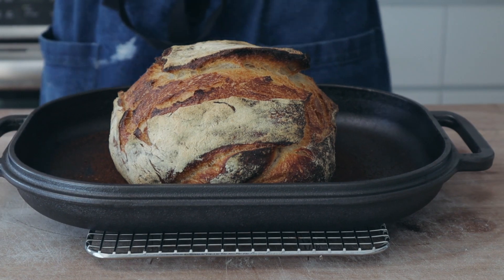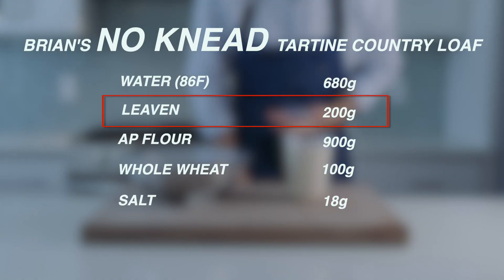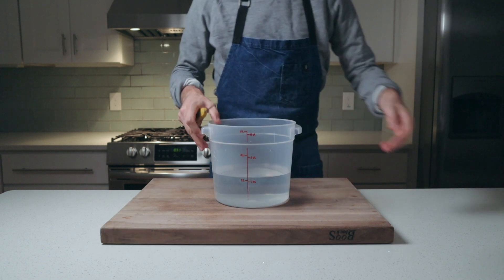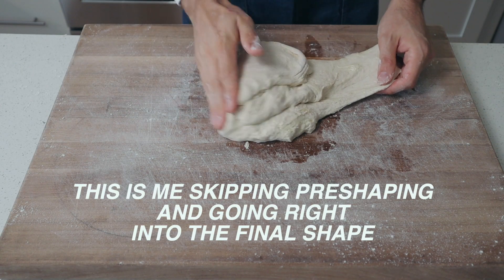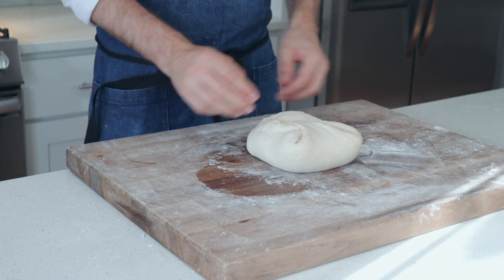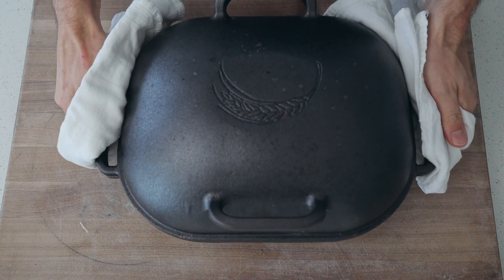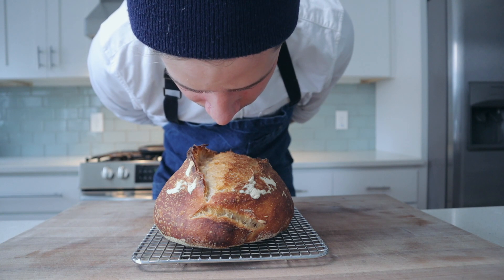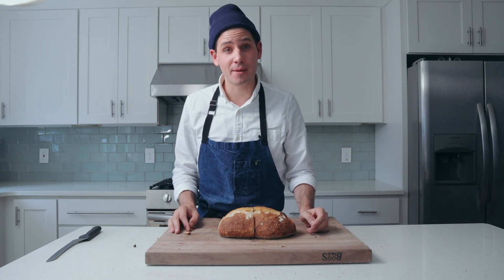NO KNEAD Tartine Sourdough Bread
No knead sourdough bread once sounded like an oxymoron to me. As a former professional baker, I held sourdough and especially the Tartine Country Loaf on a pedestal that included a lot of steps and a beautiful end-product and that's the way it should be...or should it? I broke a few rules and turned the Tartine Country Loaf recipe into a no knead sourdough loaf and...well...it's still sourdough and it's still really good. Check it out to see the process and the end result. This is a loaf that I'll definitely continue making.

*edit: the Challenger is 21lbs (not 9 as mentioned in the video)

NO KNEAD TARTINE COUNTRY SOURDOUGH

for the starter build
50g RIPE SOURDOUGH STARTER
50g ROOM TEMP WATER (78F)
25g AP FLOUR (I always recommend King Arthur in the U.S.)
25g WHOLE WHEAT FLOUR

for the final mix
100g 8-10 hour old Ripe starter from feeding above
680g WATER (86F)
900g AP FLOUR
100g WHOLE WHEAT FLOUR
18g SALT (this is slightly less than tartine recipe because we cut out a little water and starter)

GOOD LUCK!

FOR THE ENGLISH MUFFINS

The above formula will make 2 roughly 1 kilo dough balls, you can take one of those balls after the preshape and rest period and cut into 4-6 pcs and roll into balls like hamburger bun.  Then add a shallow layer or coarse cornmeal down on 1/4 Sheet tray and lay muffins down, flip them over and make sure both sides are generously coated with cornmeal.  Proof 90 minutes then fry in a generous amount fo oil, maybe about 1/8" deep in the pan.  Flip and add 3 TBSP butter and baste the muffins and fry on second side for 3-4 minutes.  Finish in 350 degree oven for 5-6 more minutes.

After the dough balls are preshaped and rested you can cut one of them into tow halves and roll into a tight ball with a closed seem on bottom and flip into a well oiled small bowl and throw into fridge.  Let ferment in fridge fro 6-24 hours.  Pull out 1 hour prior to making pizza.  These two dough balls will make 2-12" pizzas, bake in as hot of an oven as you can get on a very well preheated pizza stone.  If you have further questions please dont hesitate to comment.

**MY GEAR**
TARTINE BREAD BOOK
STAINLESS BENCH SCRAPER
INSTANT READ THERMOMETER

CHAPTERS:
0:00 Intro / No Knead Gluten Development
1:07 How I Changed the Original Recipe
2:10 Feeding the No Knead Starter
3:00 Mixing the Final Dough
4:03 Preshaping
5:16 Uh, wait. You can make english muffs and pizza with this dough?
5:49 Final Shaping + Proof and Rise
6:59 Challenger Bread Pan + Preheating
7:53 TTB: Time To Bake
9:20 Cutting, Crumb, and Final Thoughts